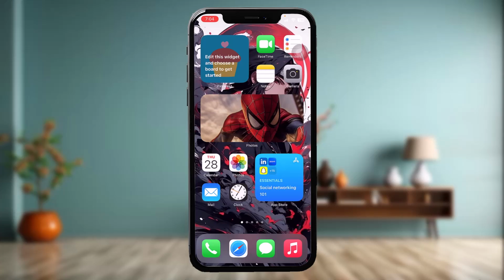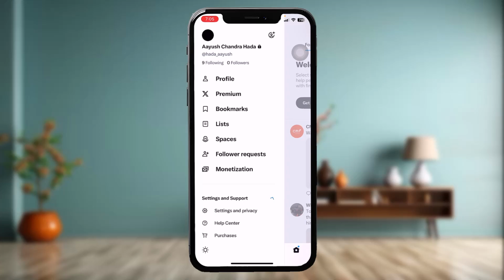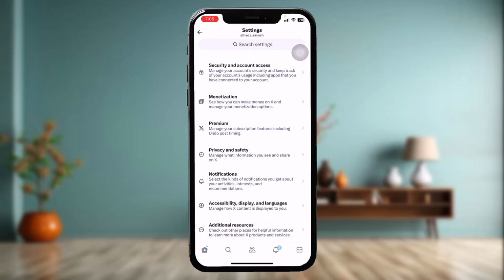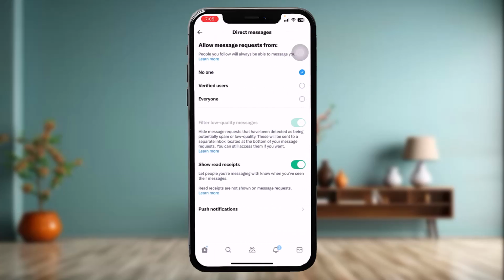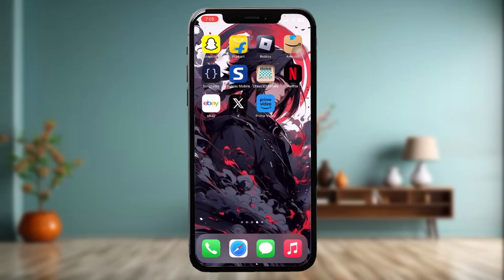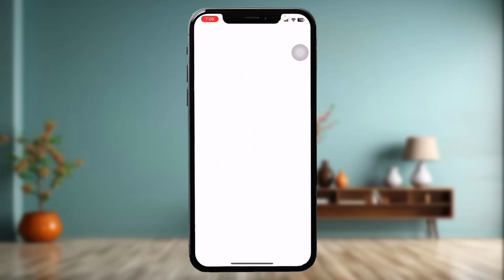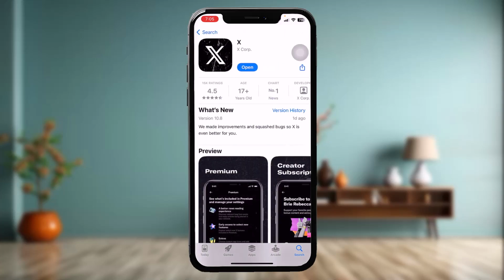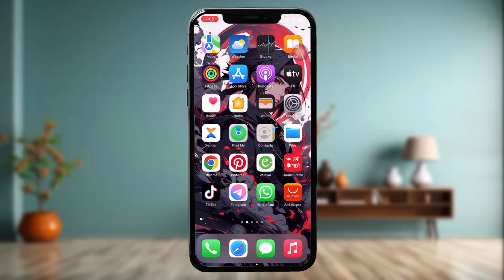How To Fix Broken X Dm' s !! Solve Broken DM' s on Twitter 2024 !! Twitter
Want to know How To enable direct messages on twitter but don't know how?
This quick video will guide you to enable direct messages on twitter

So, in this few simple steps you can successfully enable direct messages on twitter

Timestamps :
00:00: INTRODUCTION
00:16: OPEN X APP
00:21: SETTINGS AND PRIVACY
00:33: DIRECT MESSAGES